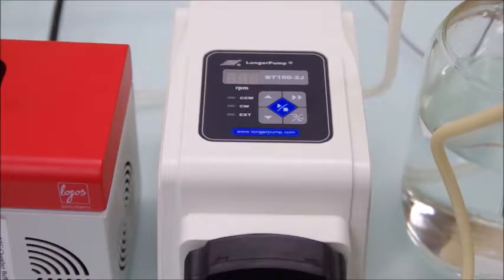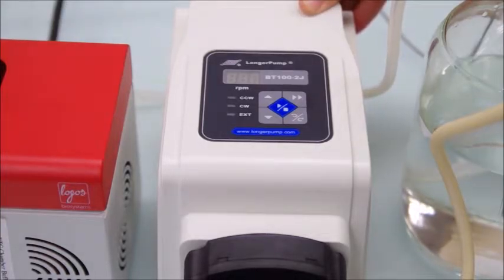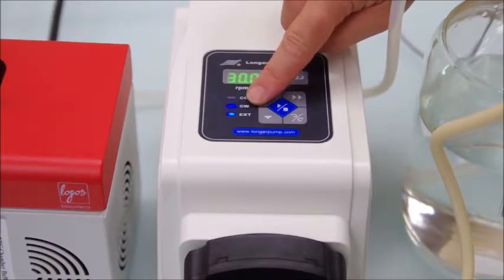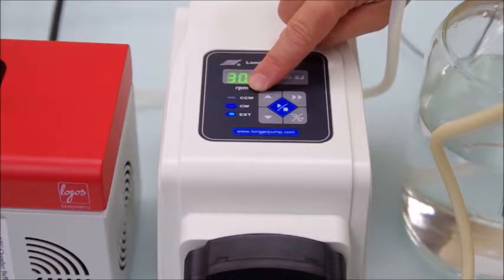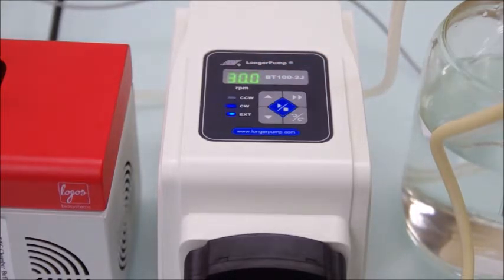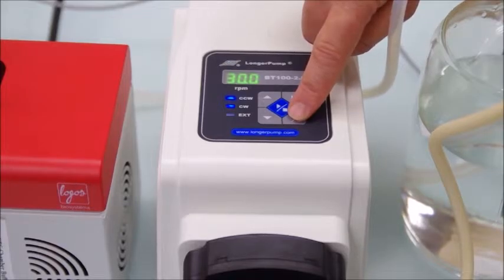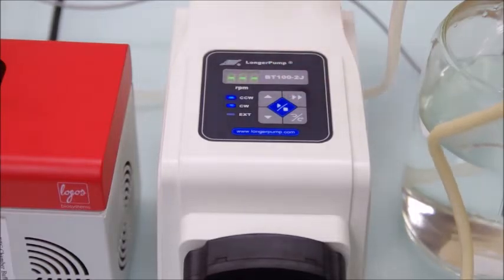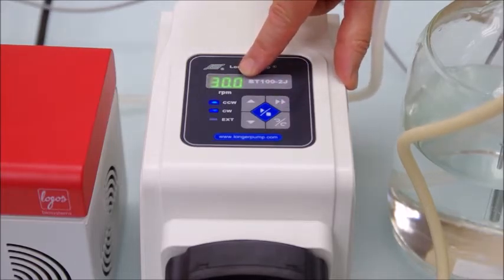X CLARITY video5of8 PumpInstruction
X-CLARITY Electrophoretic Tissue Clearing System introduction, this a part of video series demonstrating the new tissue clearing technology and the usage instruction of X-CLARITY ETC system.
Instruction video to operate X-CLARITY pump